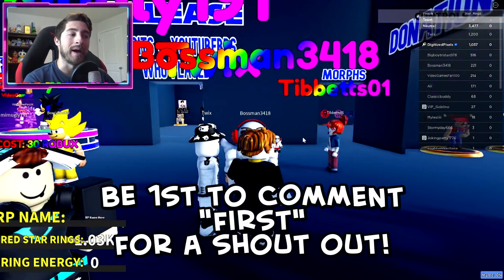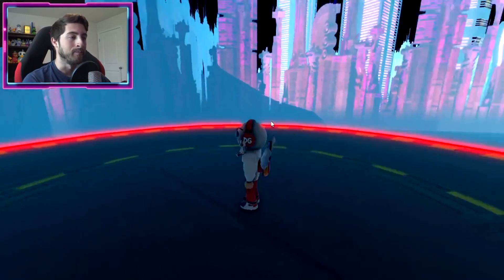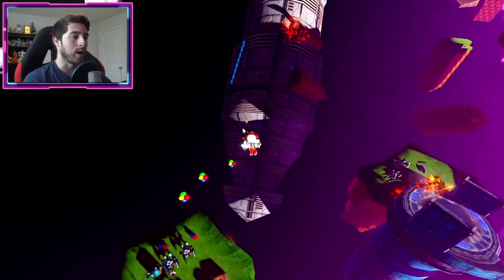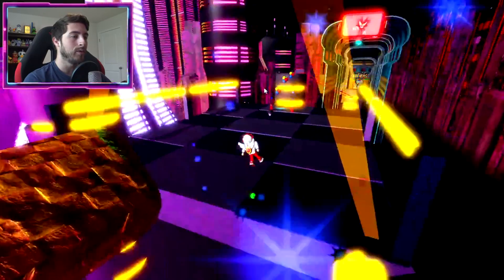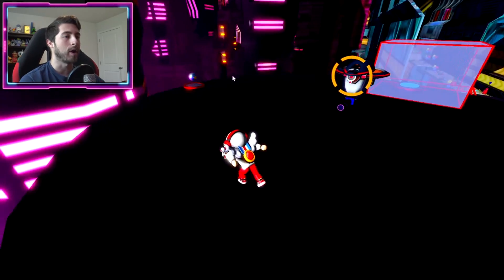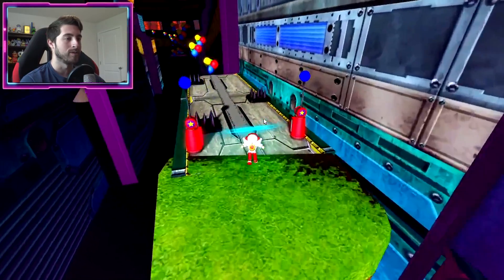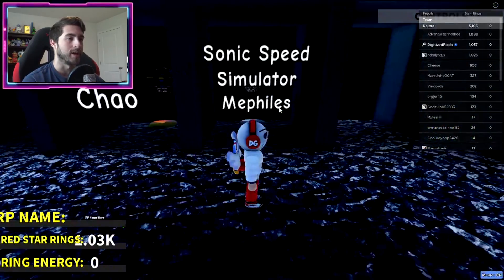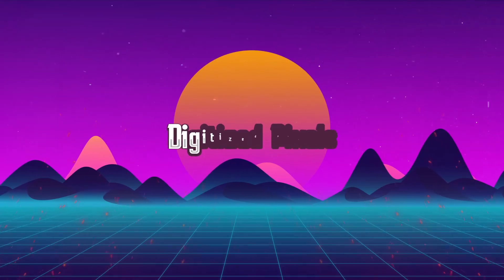How to get SONIC SPEED SIMULATOR MEPHILES EVENT BADGES in SONIC RP+ (BETA) - Roblox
I'll be showing you guys how to get SONIC SPEED SIMULATOR MEPHILES EVENT BADGES in SONIC RP+ (BETA)!